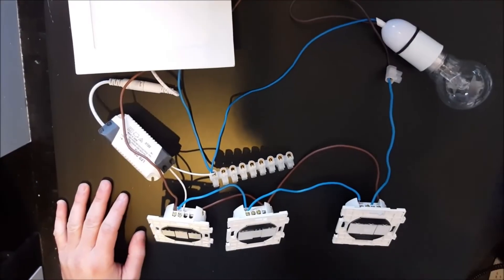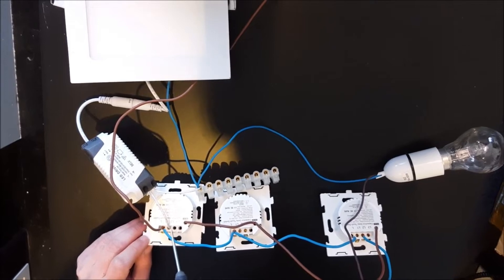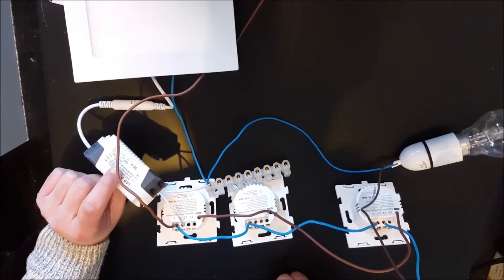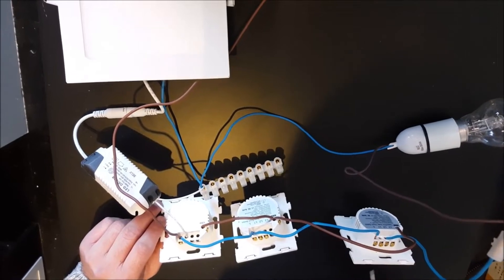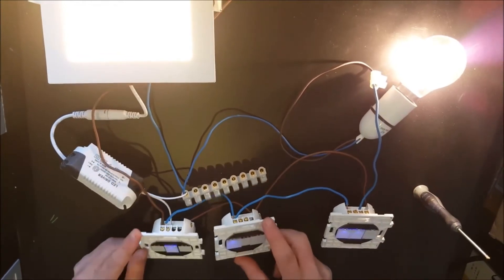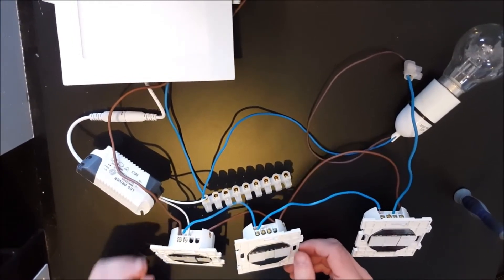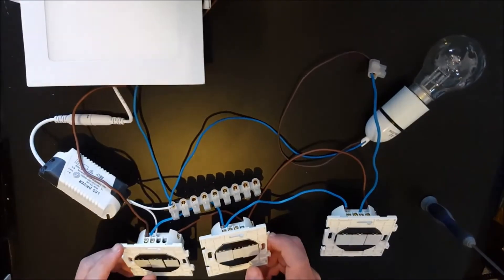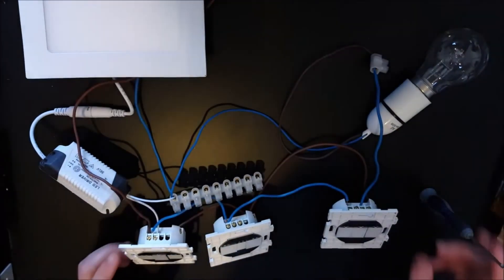I LumoS 3 Way Touch Glass LED Light Switch Wiring and Pairing Instructions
This tutorial shows how to wire 3 switches together to make them work as 3 way, 2 way and 1 way respectively using a 1 Gang, 2 Gang and 3 Gang Switches.